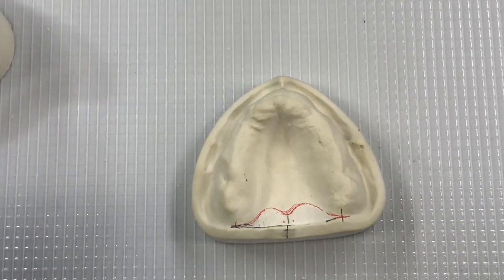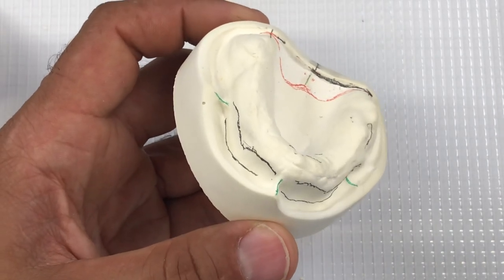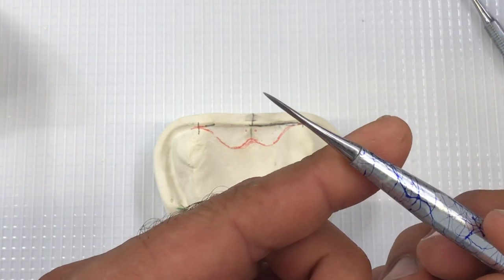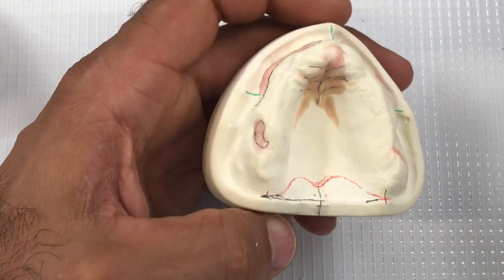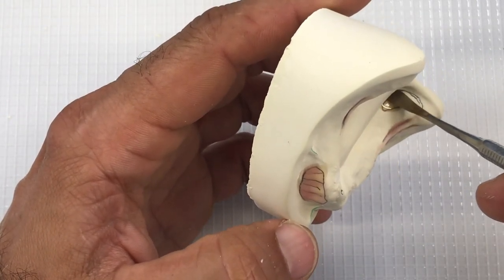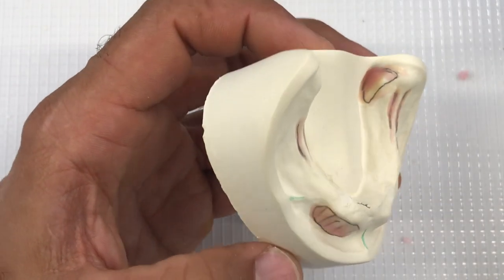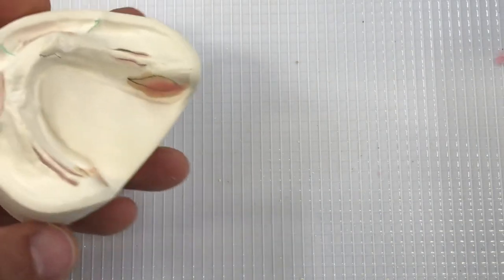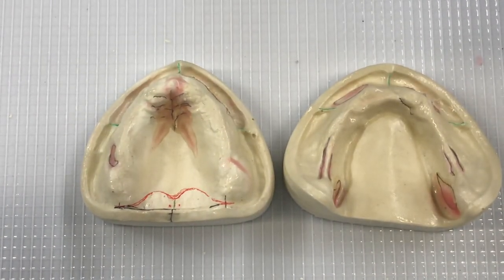2d) Block out of Maxillary & Mandibular Master Casts